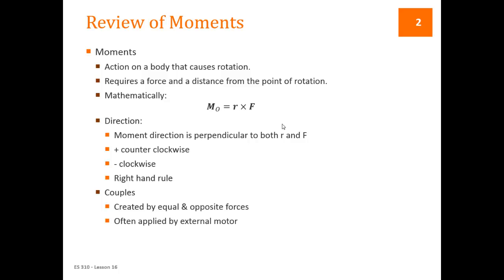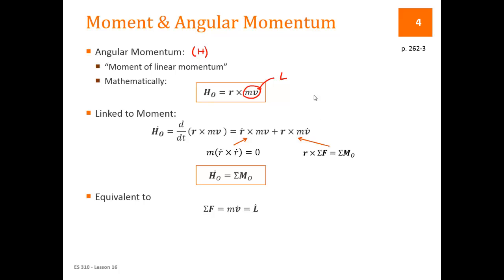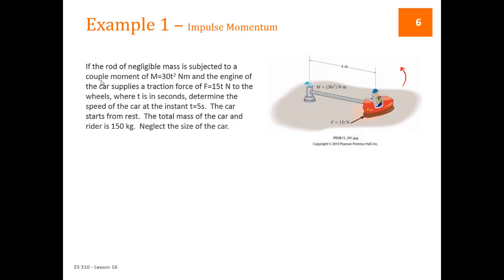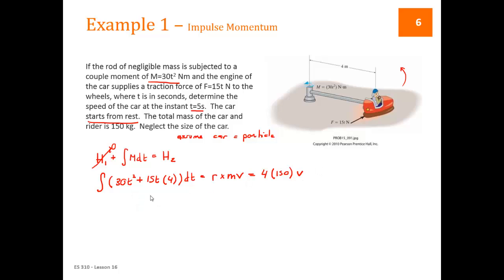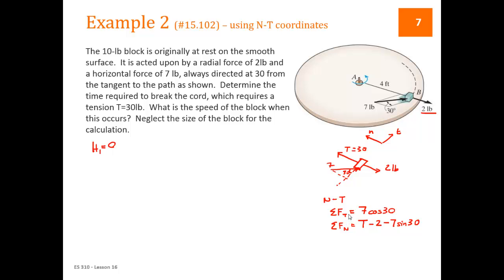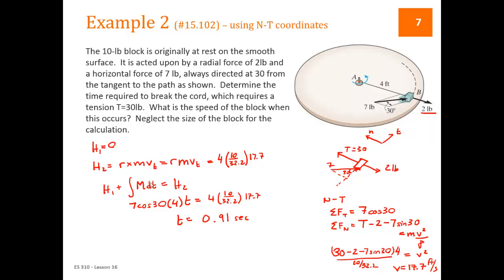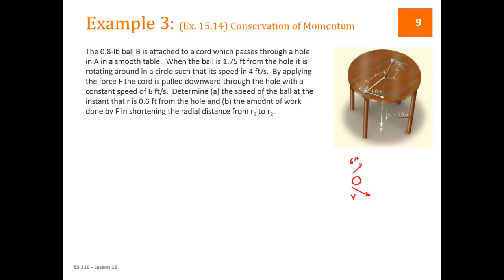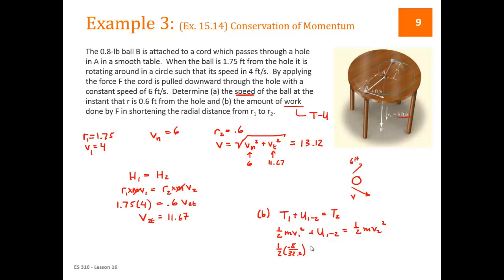L16 - Dynamics - Lesson 16 - Rotational Momentum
L16 - ES 310 - Lesson 16 - Rotational Momentum